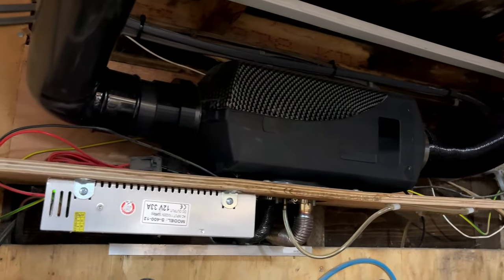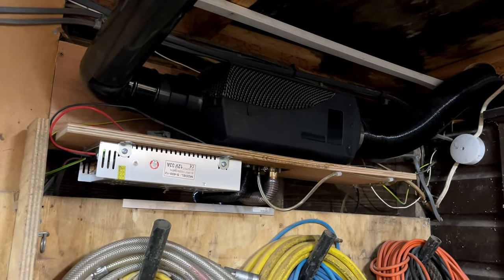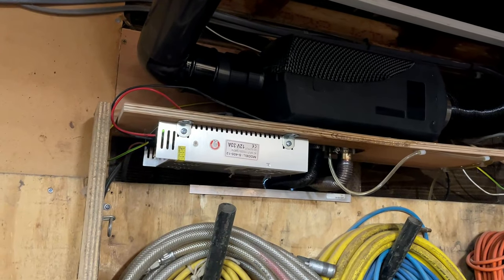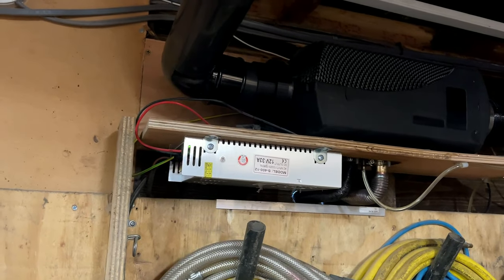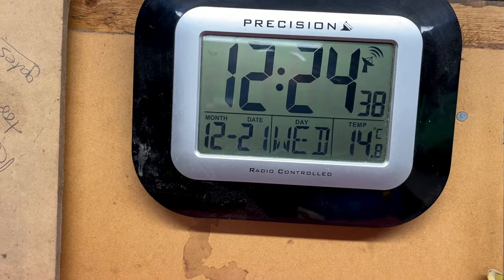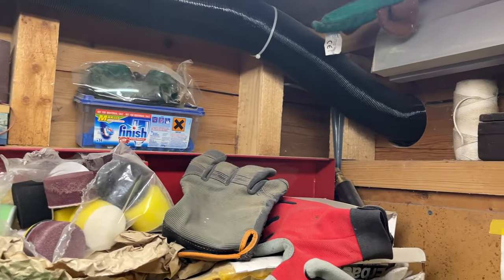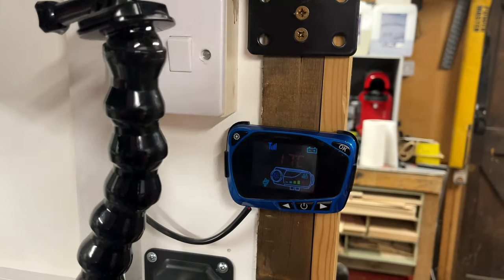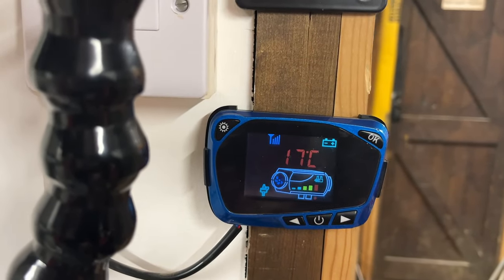Chinese Diesel Heater 1 Year Update Is It Worth The Money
its been a year since I installed the diesel heater for the workshop, so I though I would do a review on it just to let you guys know how's its going and weather its worth the money.
The heater has been working great constant warm air and its still only using around about 21/2 litters a day of fuel which is really good as I have it running 24/7 throughout the winter. Keeps the workshop at a constant 14 -15 degrees which is a nice working temp.
I am so glad i installed the diesel heater with the cost of electric it would have costed me a fortune to heat the workshop, as it is its costing me around 5p per kwh which is really good.

Makers tee shirt link. all raised funds go to this year’s charity.

Channel Supported by:
Star Bond Adhesives

The channel was born from a dare by my youngest daughter, I am going to be honest I have loved every moment of it, the learning journey has taught me so much. I feel it has me a better and stronger person, improved my tec and presentation skills but also given me skills that help me in every day live.
As i have always said i want to bring you guys along for the journey and let’s learn together. swapping ideas and learning from each other is one of the best parts of doing the channel.

Webcams Used

1080 HD Webcam

4K Webcam

Logitech C920

Stream Deck Used

Sk Krafts Store:
Made Me

Lathe Used
CL4

Branding iron used
Etsy Store

 This Channel is only for entertainment purposes only. i am not a professional wood turner and don't claim to be, The projects you see on my channel are only done for the entertainment of others. I used many different types of materials and tools so please Always read and understand manufactures guide lines and instructions or seek professional guidance for the correct way to use the tools and materials you are using.

please always be safe